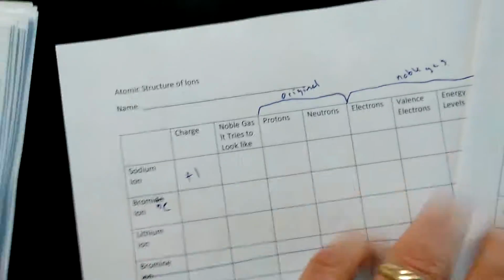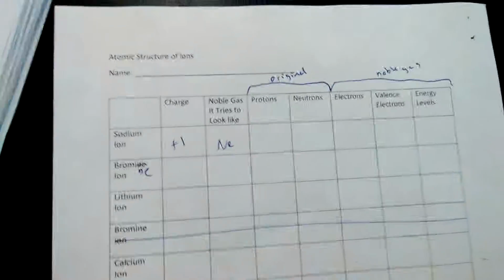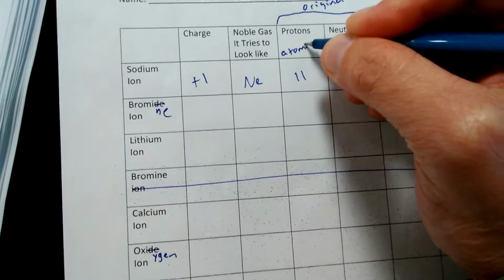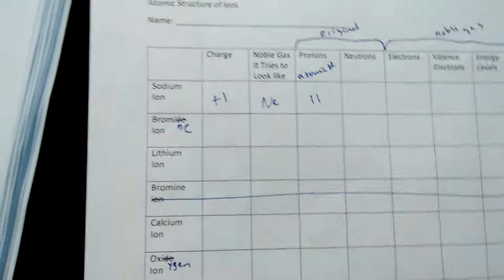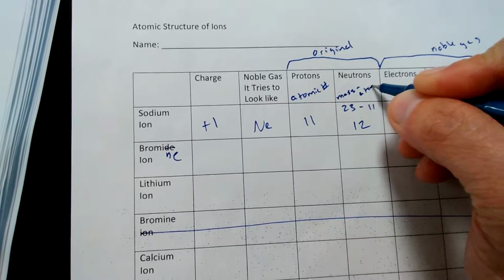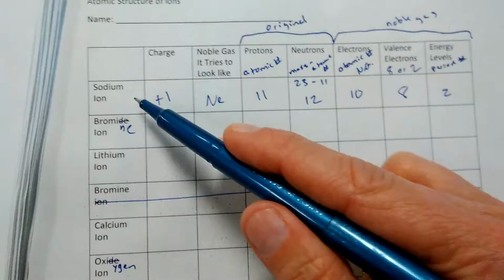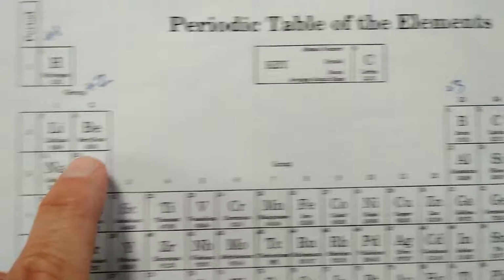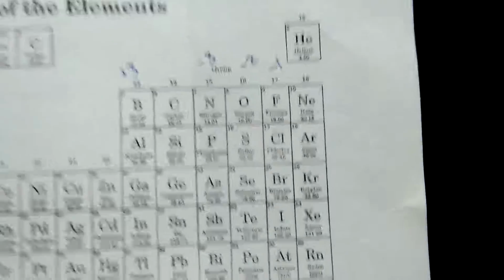ion structure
This should help you complete the ion packet you received in class.